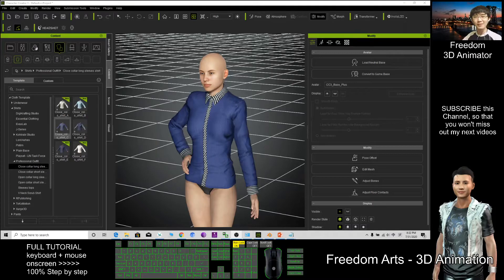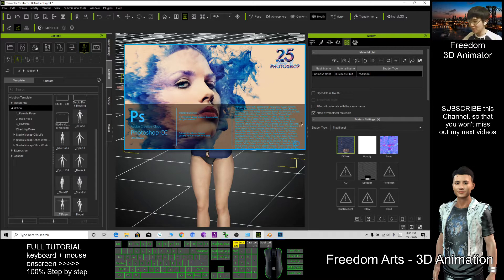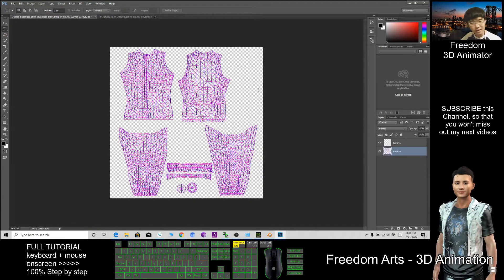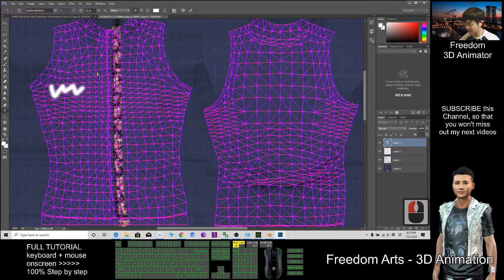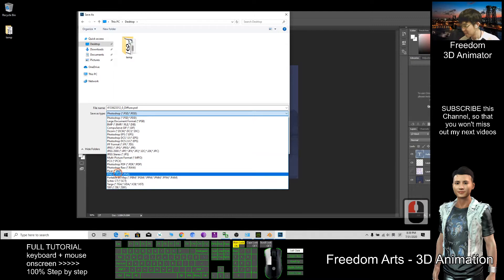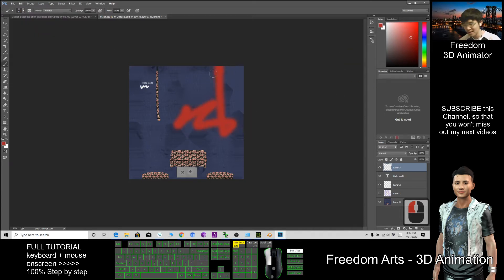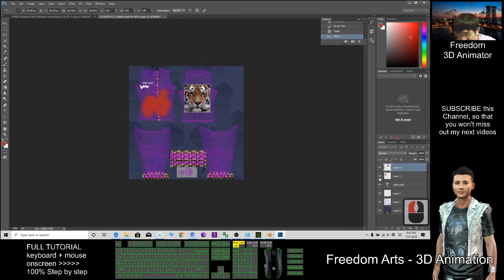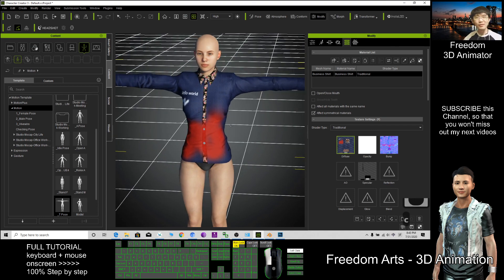CC3 Tutorial - Cloth Texture Editing in CC3 by using Photoshop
CC3 Tutorial - Cloth Texture Editing in CC3

Your friend,
FREEDOM.

Your friend,
FREEDOM